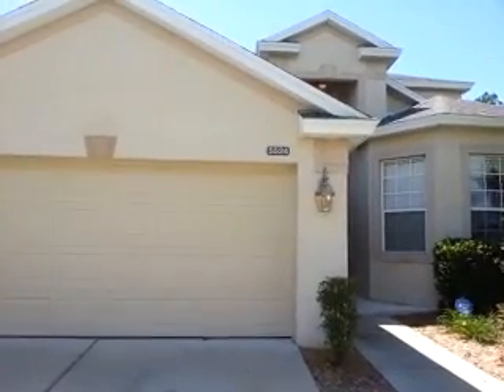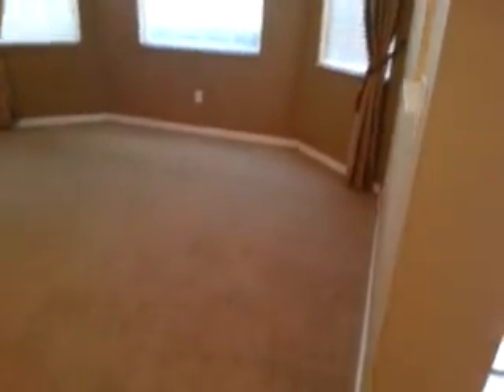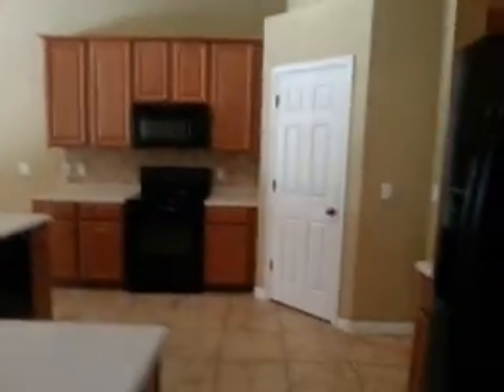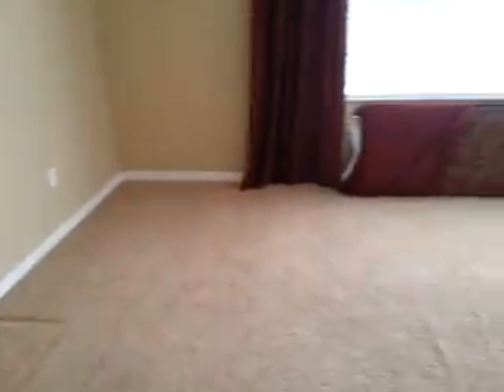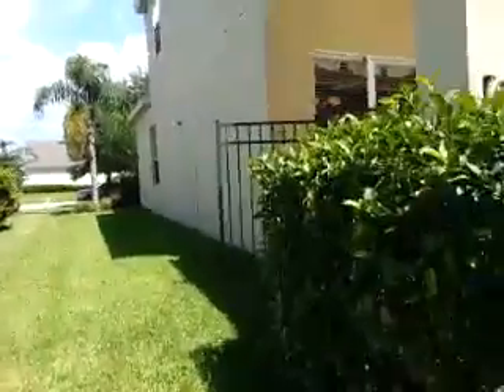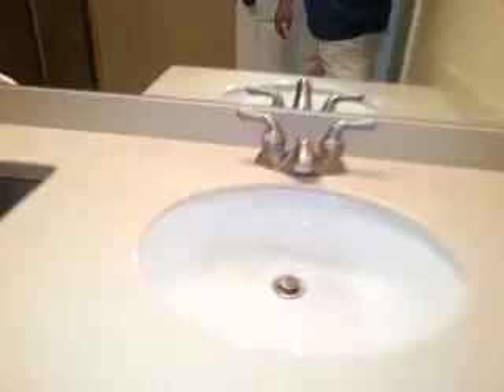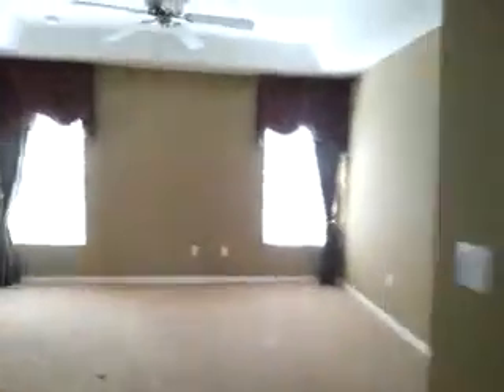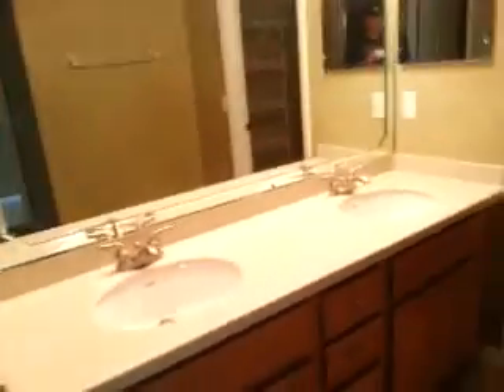5224 ansley way mt dora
Turn proposal video 8/13/13